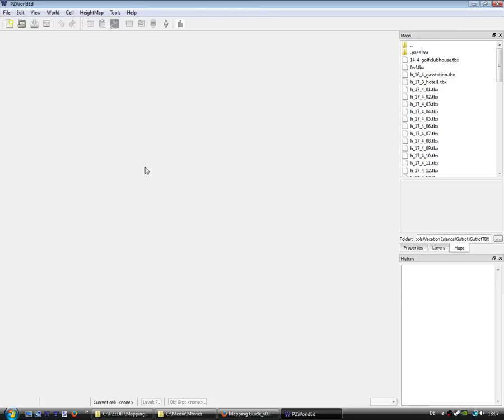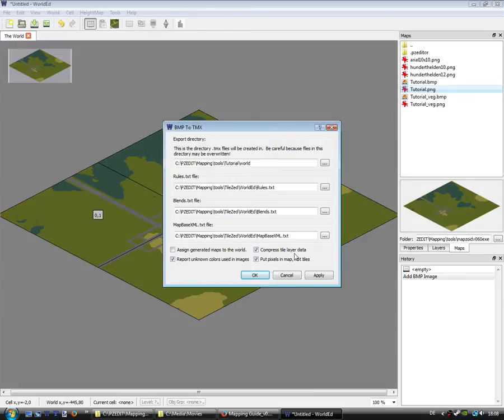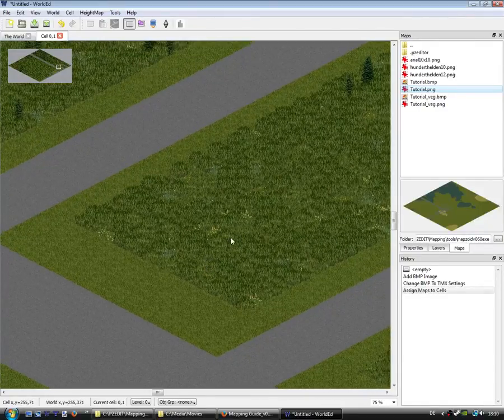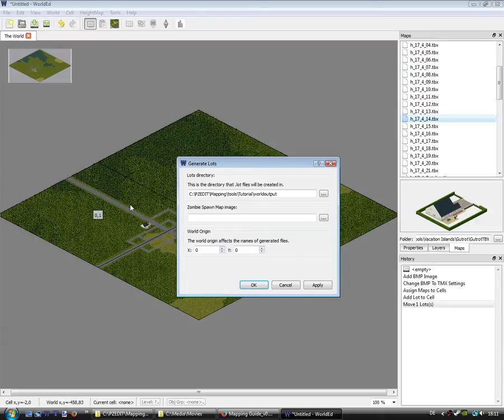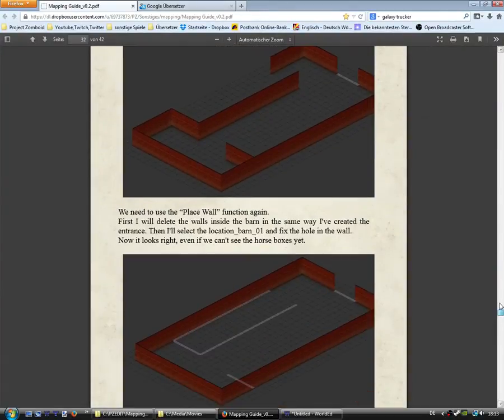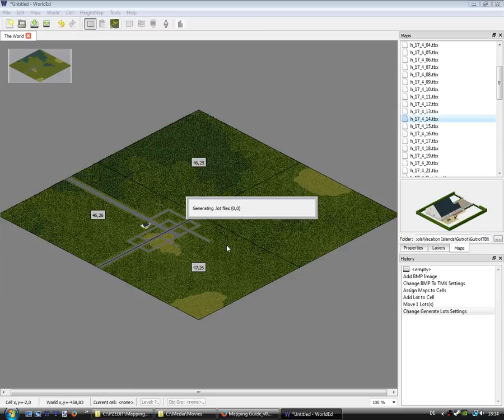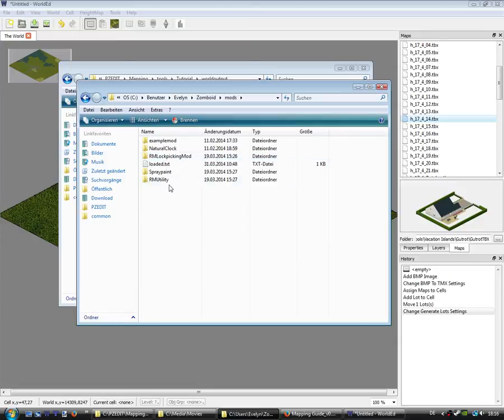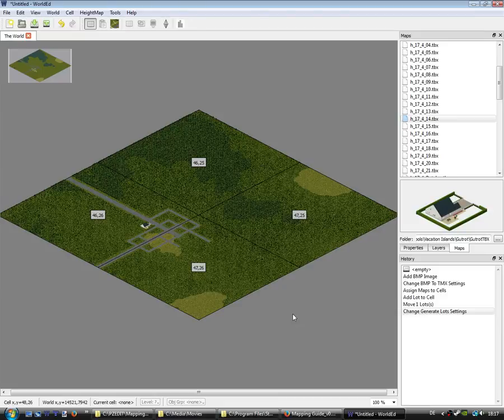02/G | Your Map In The Game | Project Zomboid | Mapping Tutorial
This is a series of general tutorial for the Mapping Tools of the game Project Zomboid.

Leave a like or a comment! It helps a lot!

And if you really want to help me, then throw a few pennies to me.
I'd be extremely grateful! :)